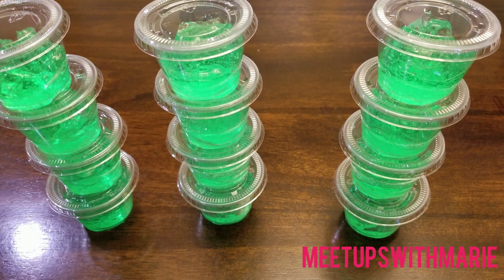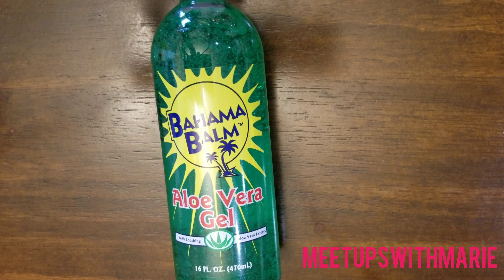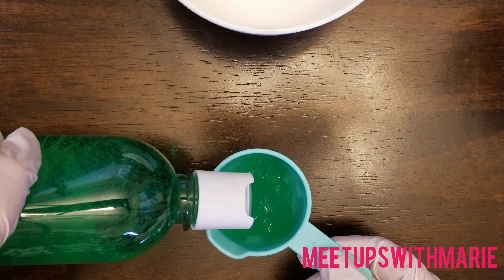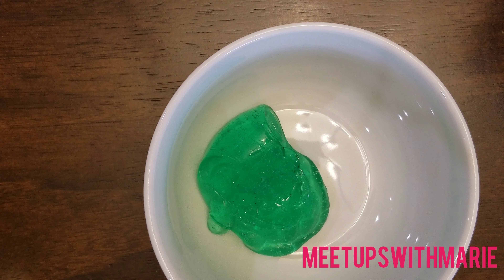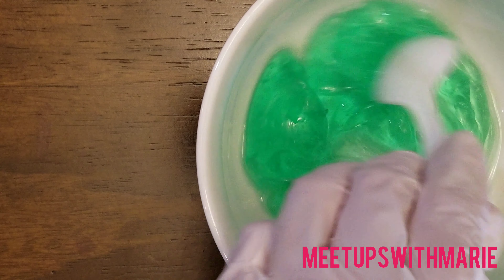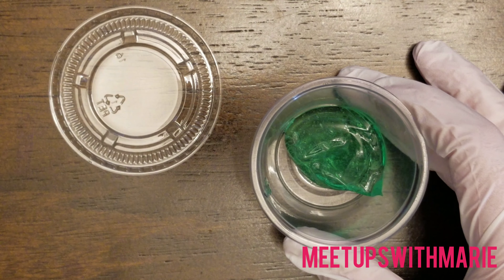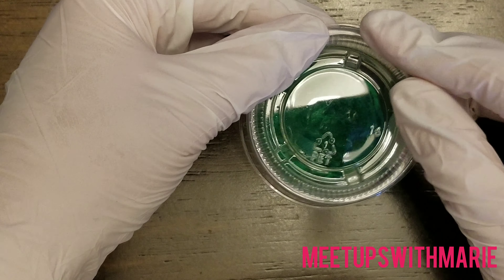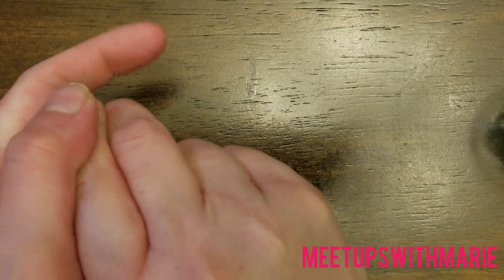Homemade Hand Sanitizer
Hey everyone ! Today I'm making some homemade hand sanitizer. This is super simple. Only use If soap and water is not available, Do not put in eyes, Do not ingest. If under 18 use adult  supervision.